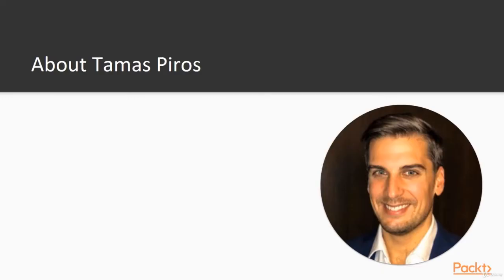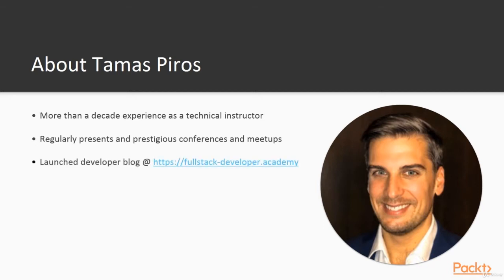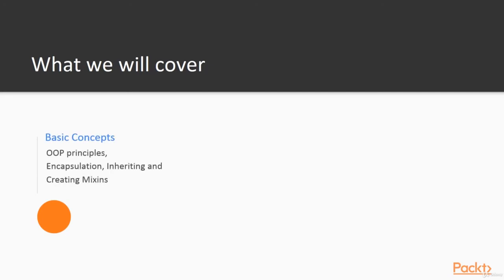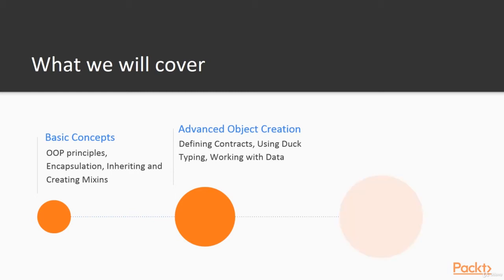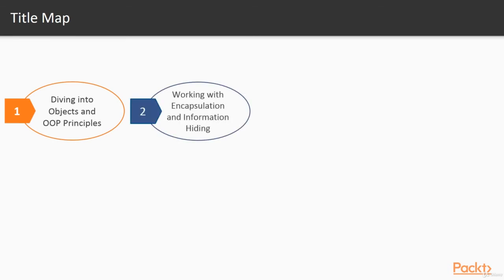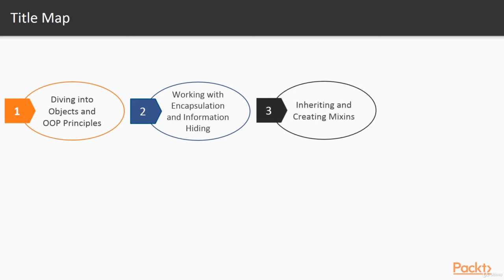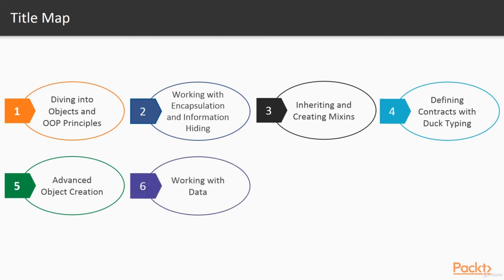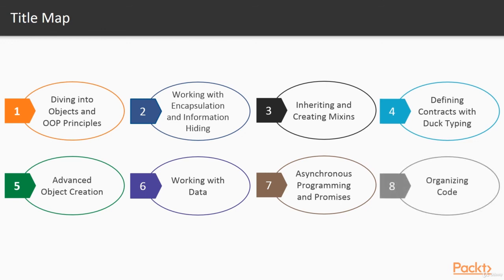Learning Path: Modern Web Development with JavaScript - learn Web Development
Discover object-oriented development, build engaging and reactive user interfaces, and create highly scalable, developer
Understand key principles such as object inheritance and the correct usage of JavaScript mixins,Master dynamic typing and polymorphism with examples that reflect key implementation challenges,Master dynamic typing and polymorphism with examples that reflect key implementation challenges,Use WebRTC APIs and the WebSocket protocol for browser-based video communication,Utilize the Bacon. js library for both server-side and frontend development,Build an example application UI with React and Flux,Understand asynchronous programming with Node .js,Develop scalable and high-performing APIs using hapi .js and Knex .js
Basic Knowledge of Javascript,We ease you into the world of  JavaScript and Node.js with an introduction to their fundamental  concepts. We'll show you everything you need to know about  object-oriented patterns so that you can confidently tackle your own  real-world development projects. You'll learn everything from new syntax  to working with classes, complex inheritance, dynamic typing, and data  binding. Then, we will take a look at the libraries in JavaScript that  aid in building applications with a microservices-based architecture. We  will look at building these applications and explore a number of  industry-standard best practices. With coverage of both server-side and  front-end development, this Learning Path provides you the skills  required to develop cutting-edge web applications that stand the test of  time. We’ll demonstrate the creation of an example client that pairs up  with a fully authenticated API implementation. By the end of this  Learning Path, you’ll have the skills and exposure for building  interactive web applications that use object-oriented patterns with  JavaScript and APIs with Node .js.,This is an ideal Learning Path for you, if you are a programmer who is new to JavaScript, or have entry-level JavaScript experience, or are already well-versed in JavaScript. You'll find plenty of demonstrations and guided demos that are designed to build upon your existing skills.Though prior experience with other server-side technologies such as Python, PHP, ASP .NET, Ruby, and NoSQL databases such as MongoDB will help, it’s not essential to have a background in backend development before getting started.,This is an ideal Learning Path for you, if you are a programmer who is new to JavaScript, or have entry-level JavaScript experience, or are already well-versed in JavaScript. You'll find plenty of demonstrations and guided demos that are designed to build upon your existing skills.,Though prior experience with other server-side technologies such as Python, PHP, ASP .NET, Ruby, and NoSQL databases such as MongoDB will help, it’s not essential to have a background in backend development before getting started.